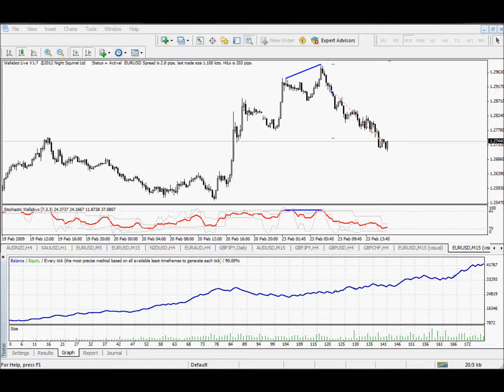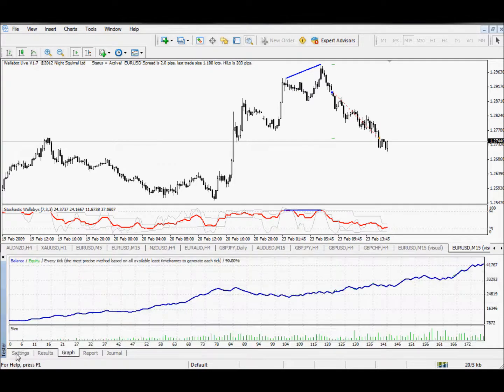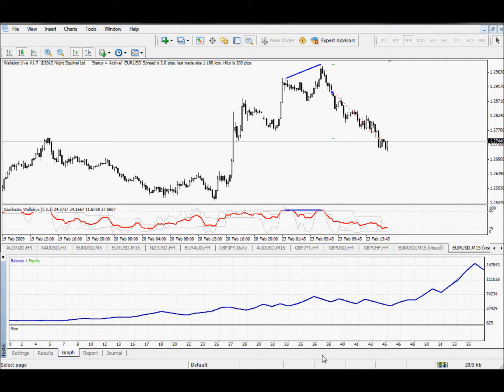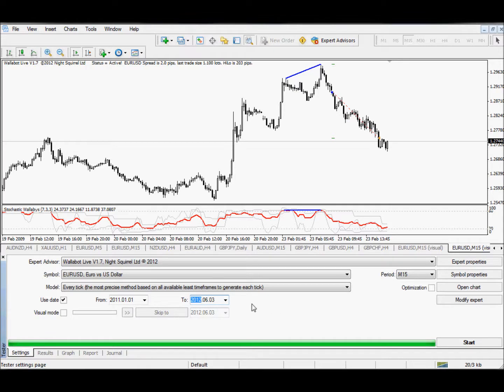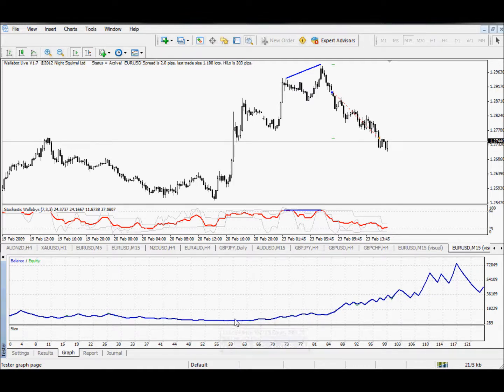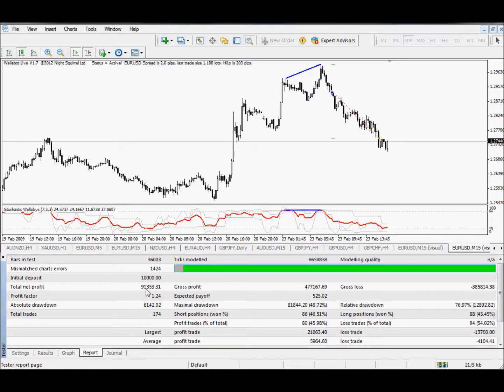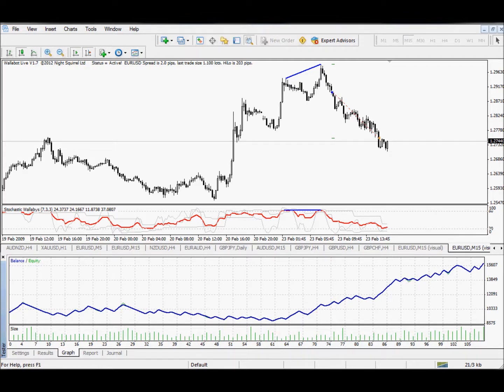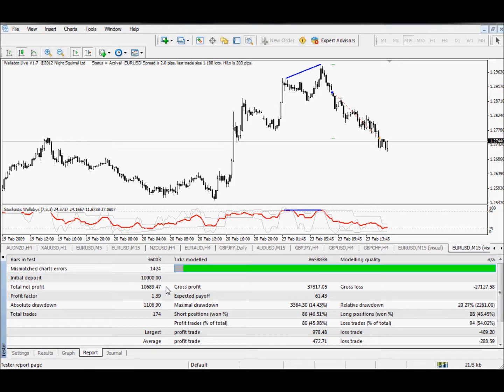Wallabot Millionaire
A Wallabot update